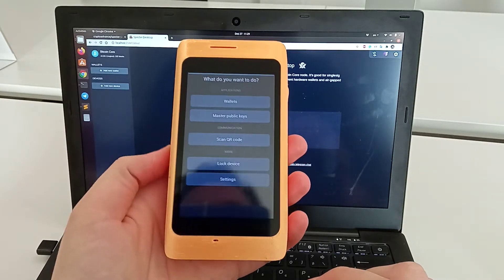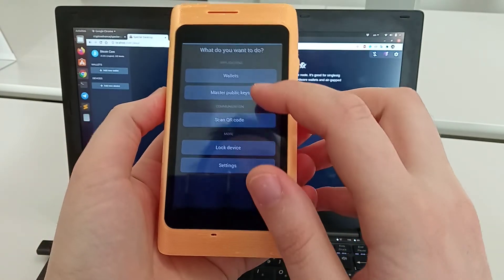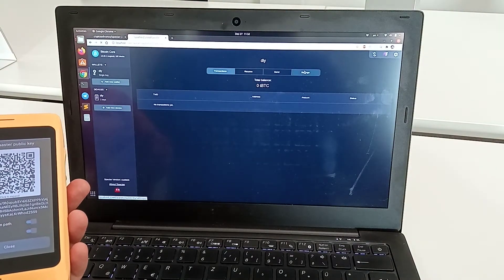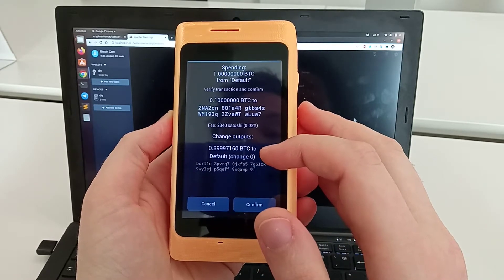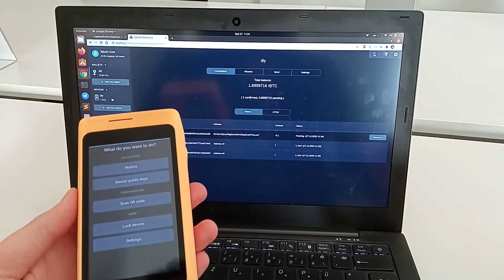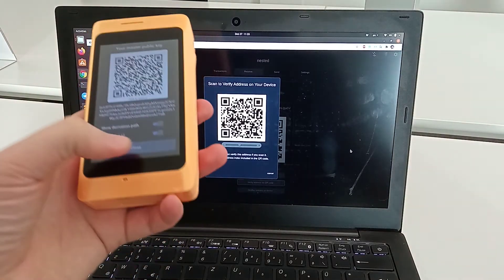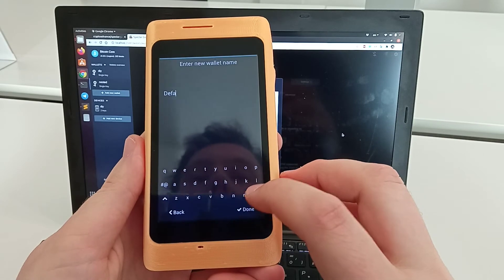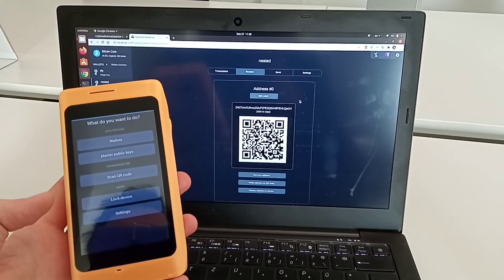Signing single-key transactions with Specter-DIY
How to sign a single-key transaction with Specter-DIY hardware wallet, how to import nested segwit wallet to the hardware wallet.